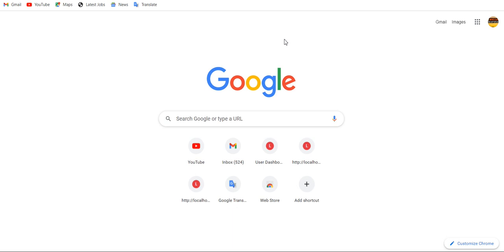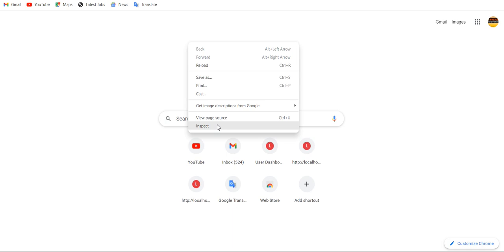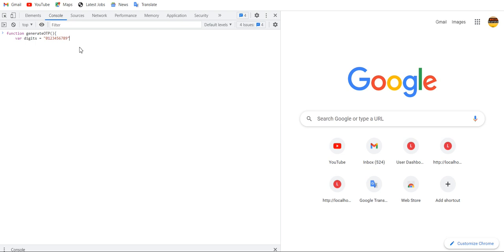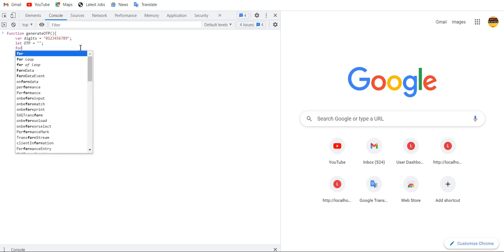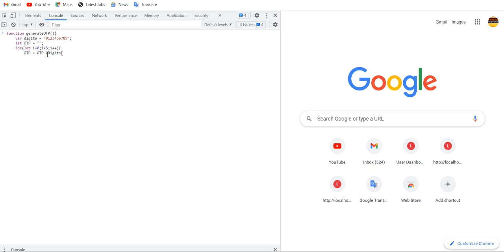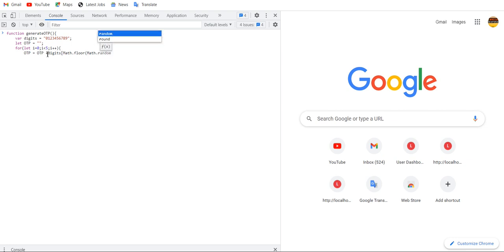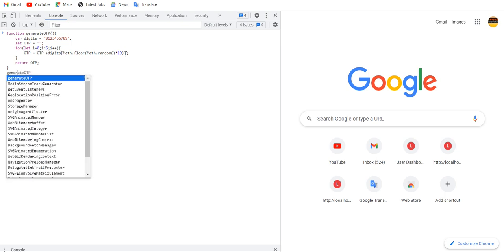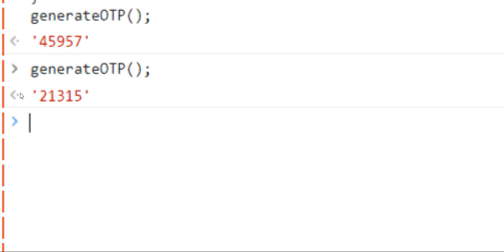Generate OTP using javaScript Method| OTP generate in react| Pyhton code| java OTP generator| NodeJs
How to generate otp in javascript using math.floor and random methods
java otp generator
Gnerate rand